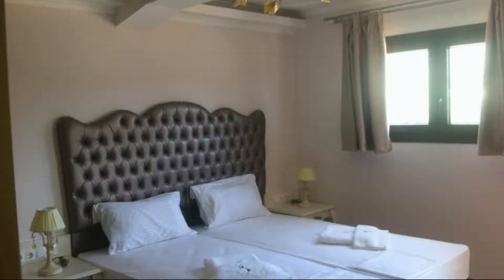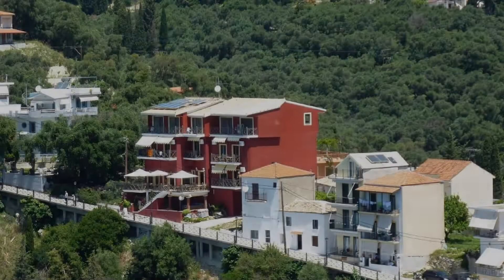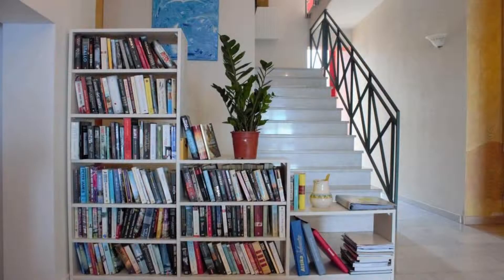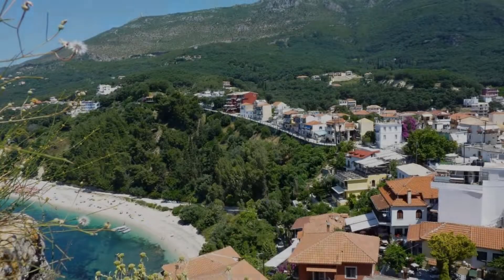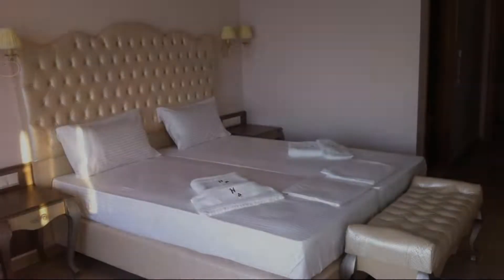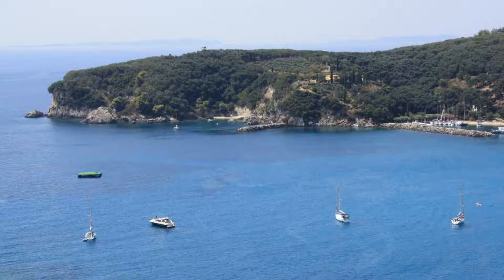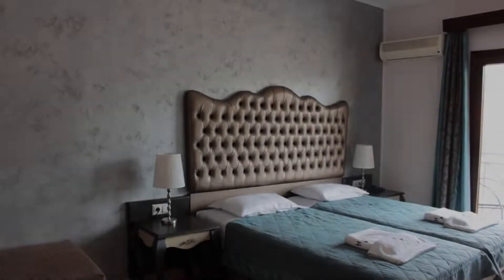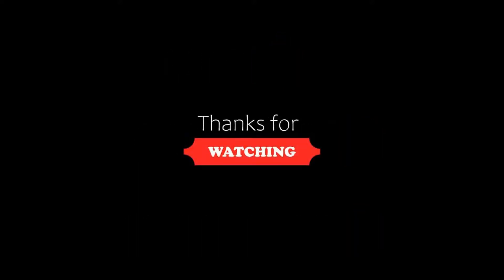Palatino Hotel, Parga, Greece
About Property:
This property is 1 minute walk from the beach. Situated in the old town of Nyfopazaro, Palatino Hotel offers air-conditioned rooms with balcony and free Wi-Fi access. It has a spa and a snack bar boasting panoramic Ionian Sea views.
The rooms of Palatino are bright and airy, and feature wooden furnishings. They come with a satellite TV, safe and minibar. Some rooms also enjoy views of the sea from their balcony.
Cocktails, ice creams and pizzas ...
Property Type: Hotel
Address: 40, Patatoukou str., Parga, 48060, Greece
Searching For
1. Palatino Hotel - Parga - Greece
2. Palatino Hotel - Parga - Greece Address
3. Palatino Hotel - Parga - Greece Rooms
4. Palatino Hotel - Parga - Greece Amenities
5. Palatino Hotel - Parga - Greece Offers and Deals
Audio Credit:
Track Title: Subway Dreams
Artist: Dan Henig